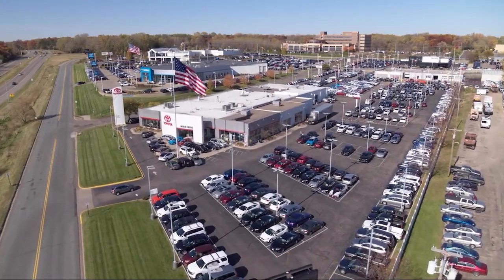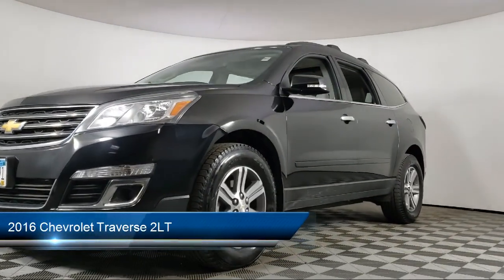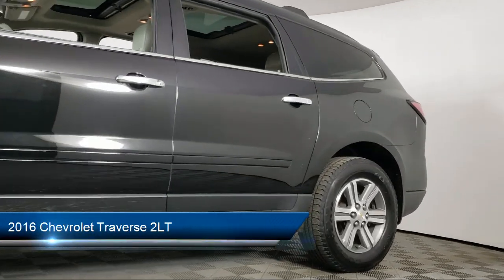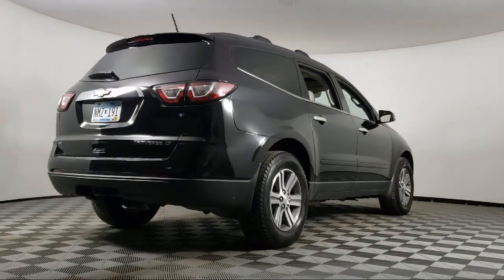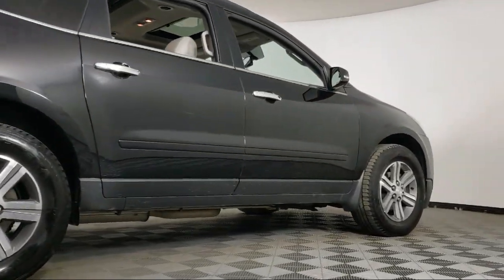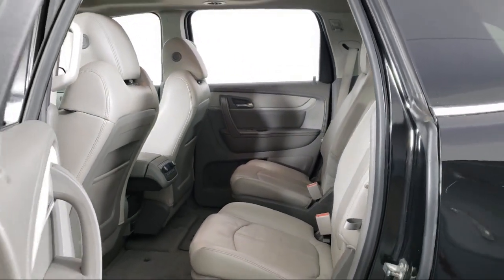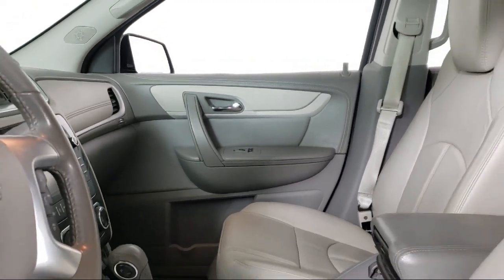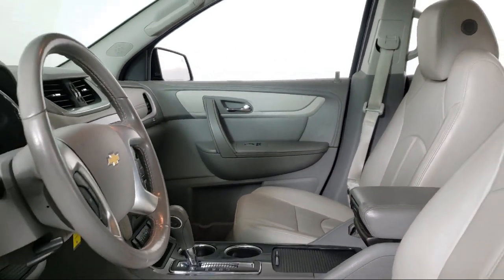2016 Chevrolet Traverse 2LT Eagan Cottage Grove Mendota Heights Saint Paul Woodbury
2016 Chevrolet Traverse 2LT Stock Number: N1398A Vin:1GNKVHKDXGJ113703.

Inver Grove Toyota is proudly serving our friends and neighbors in Eagan, Cottage Grove, Mendota Heights, Saint Paul, and Woodbury. or give us a call at for more information about this or any of our other vehicles.
Inver Grove Toyota
1037 50th St E